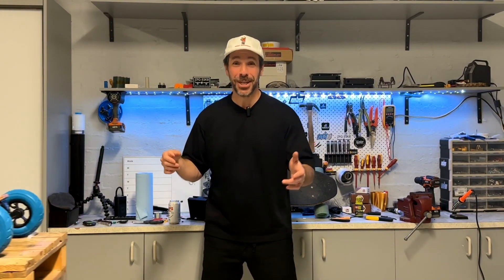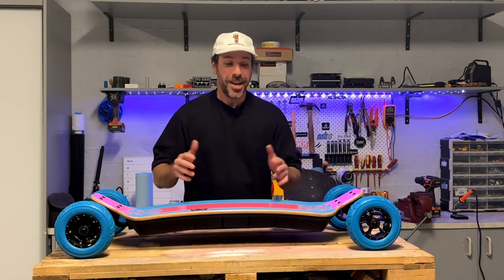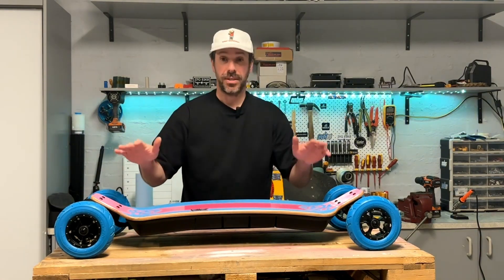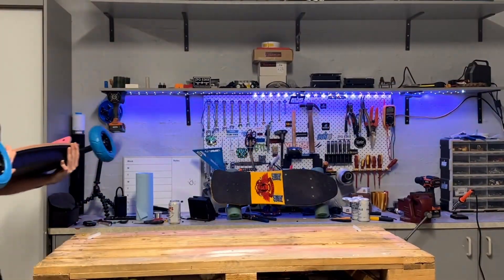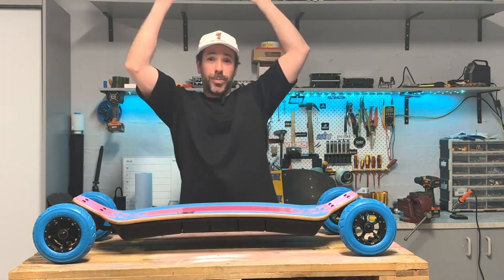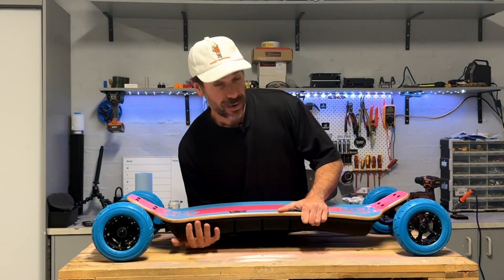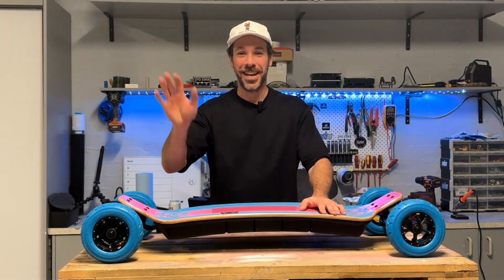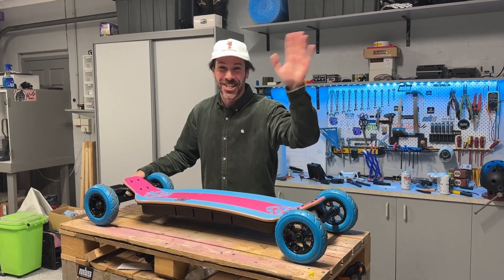Flowstate Skateboards - Lets dive into what a Flowstate complete looks like when you DIY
You've seen the super bright eye-popping Flowstate decks all over the internet. Well now let's look at what they look like when they are built as a complete.

This beast runs Radium 6485 205 KV Motors, Newbee Gear Drives, Martix III Trucks powered by a Maker X DV6 Pro, and a 12S8P Molicel P42A pack.